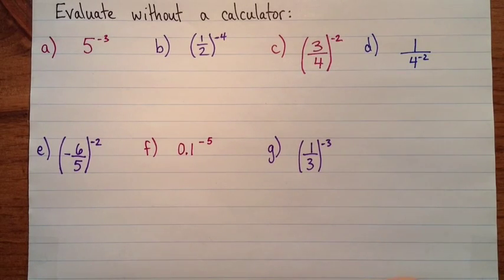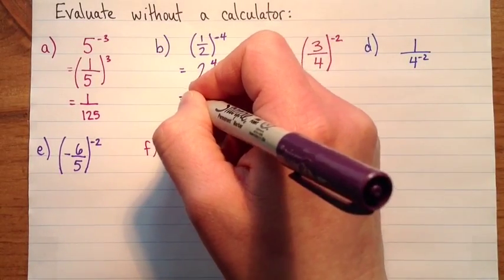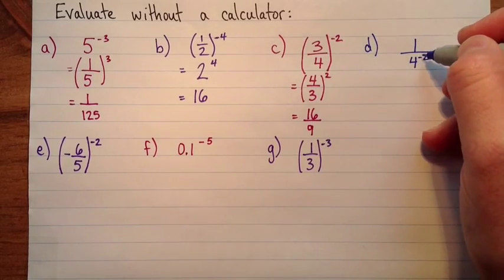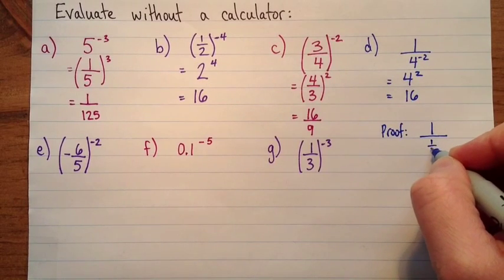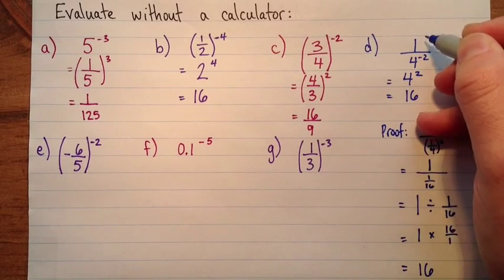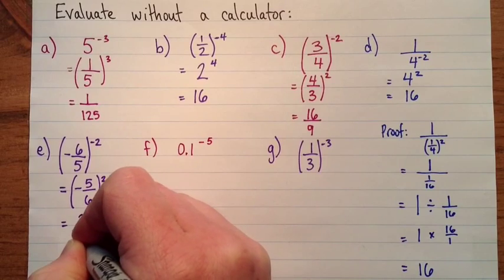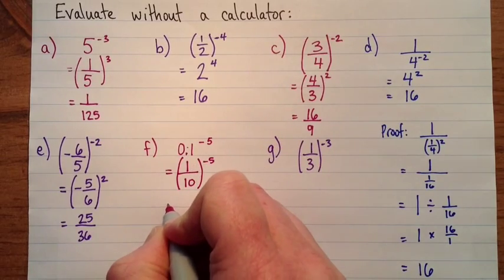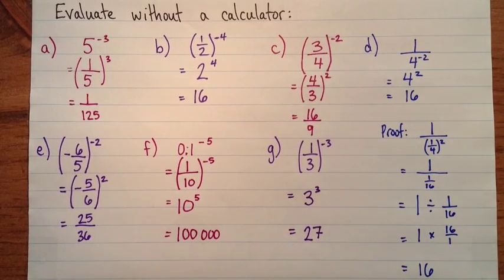Evaluating powers with negative exponents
In this video I show several examples of how to evaluate powers with negative integer exponents.